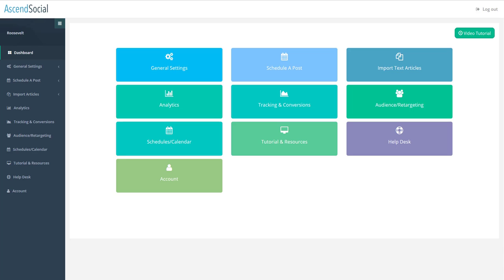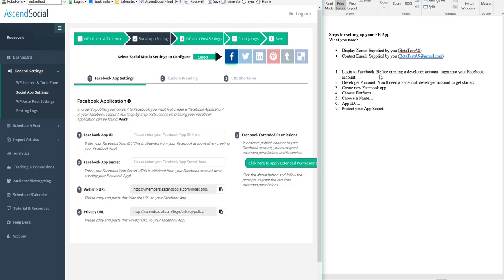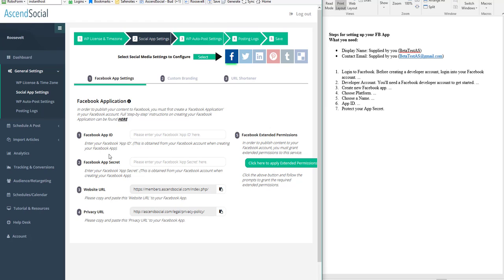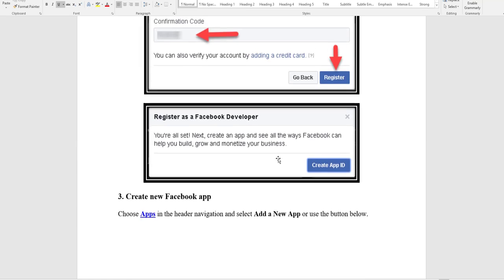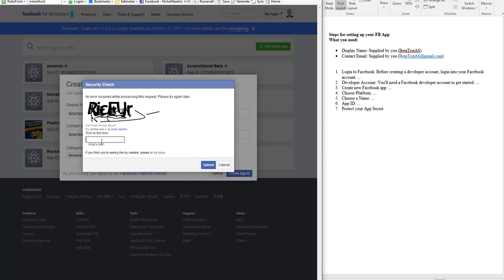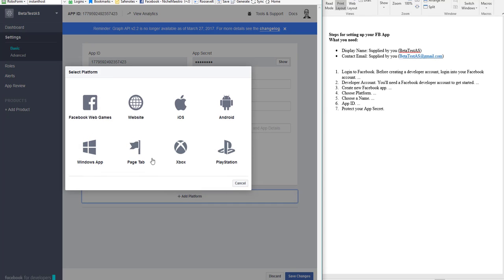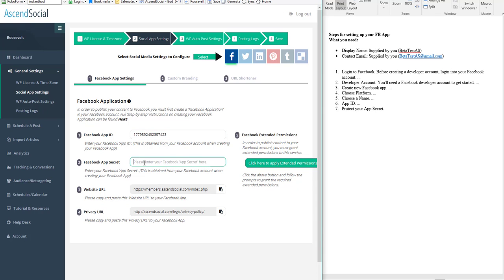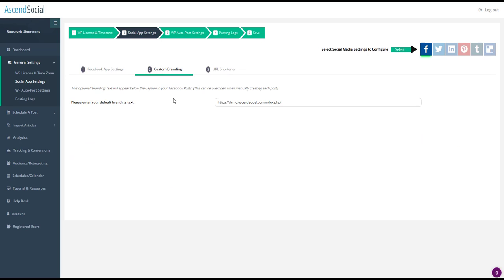Gen- Setting -FB-App-Configuration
Ascendsocial.com Our goal here is to show you how to configure your Facebook App with AscendSocial.
AscendSocial provides 'easy to use,' yet 'powerful tools' that makes it a 'super simple process' to 'capitalize on your content' by leveraging multiple social media networks to supercharge your traffic, your lead generation, your sales and accelerate the growth of your business.

AscendSocial is a cloud-based online platform designed to help you increase your brand awareness, maximize your brand visibility and grow your business by distributing your content across multiple social media channels, engaging your audience and driving targeted traffic back to your website, your blog or your high converting landing page.